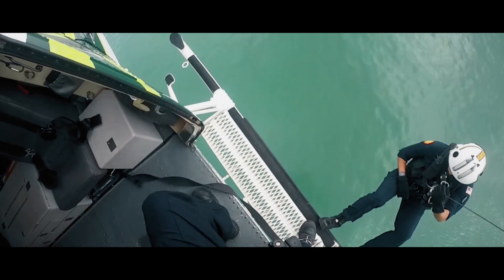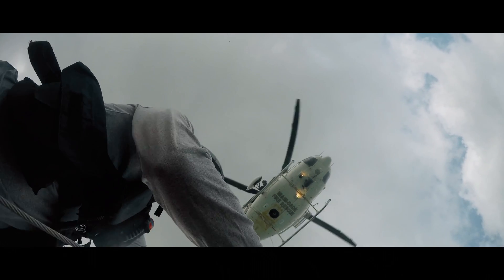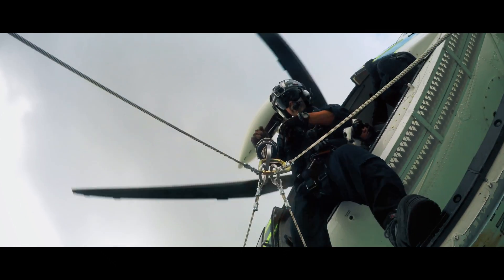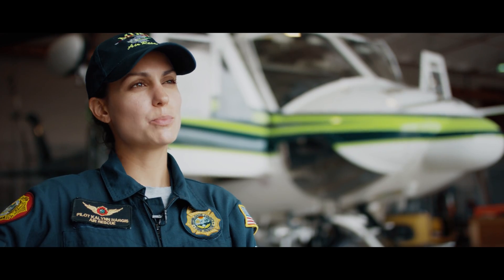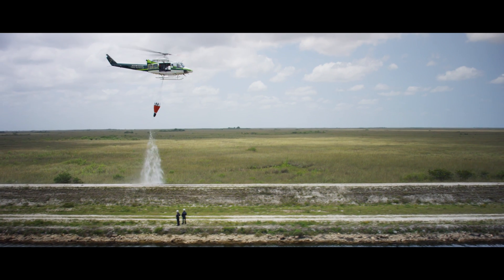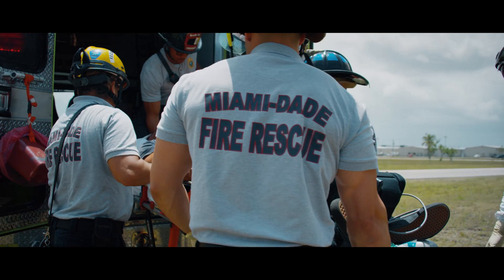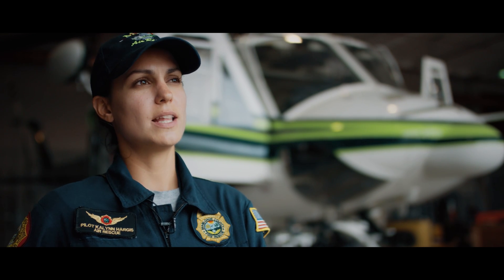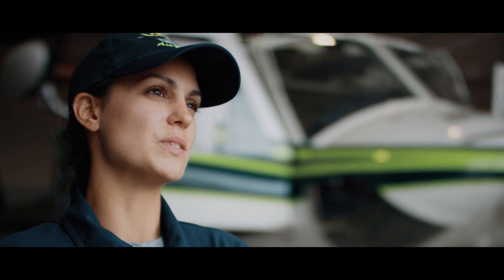Miami-Dade Air Rescue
Rotorcraft Pro gives you an inside look at how Miami-Dade Air Rescue uses their Bell 412 to perform a variety of missions in support Miami-Dade Fire Rescue’s effort to protect and serve its visitors and citizens.